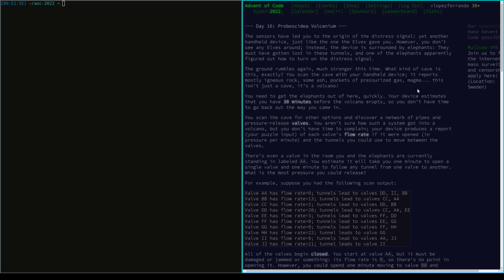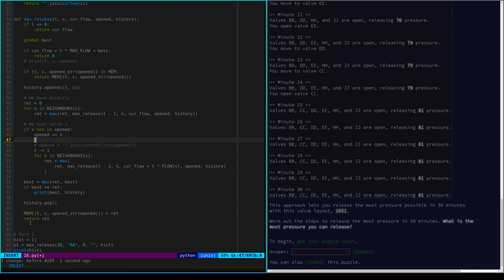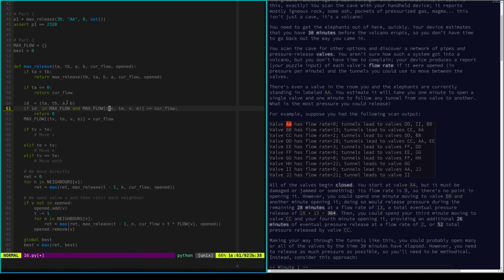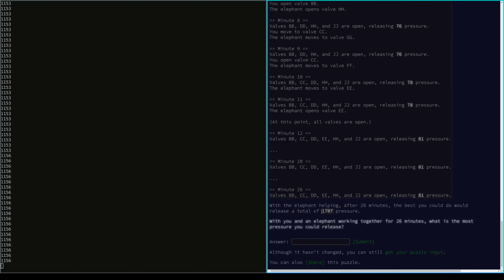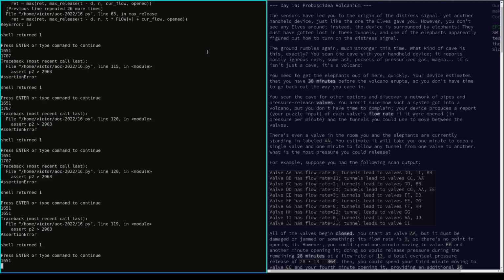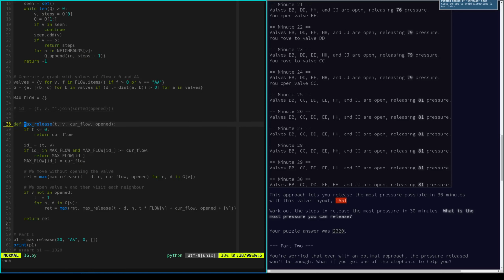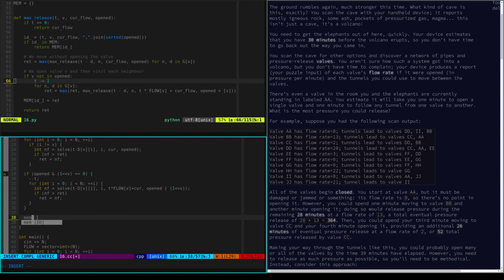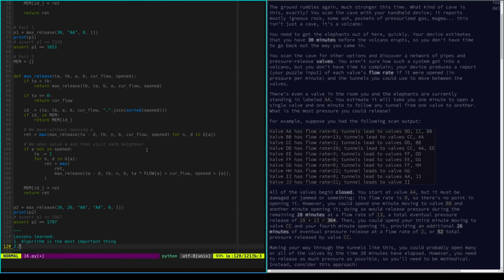Advent of Code 2022 in Python - Day 16 - SOLVED & REFACTORED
to check the final code in C++ that correctly solved the problem in the end.